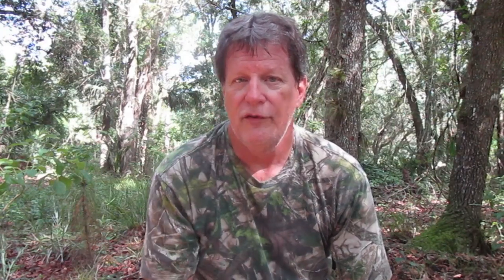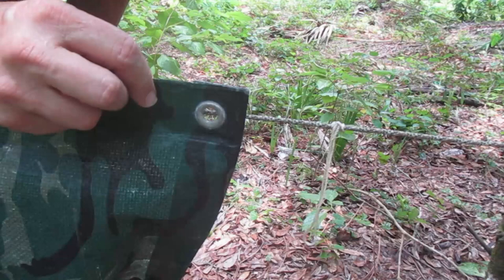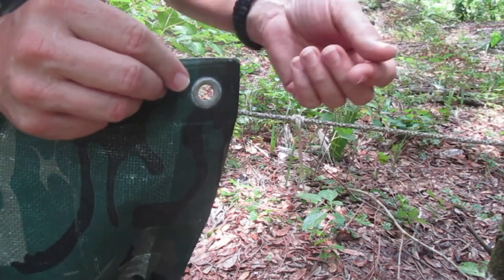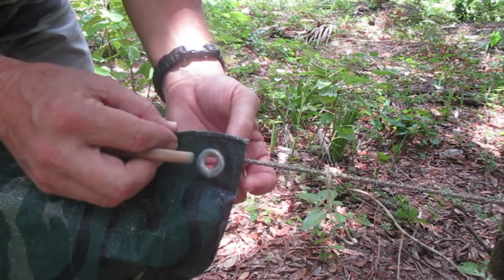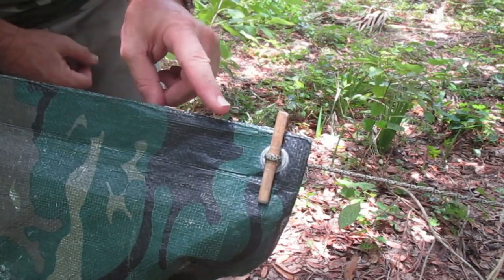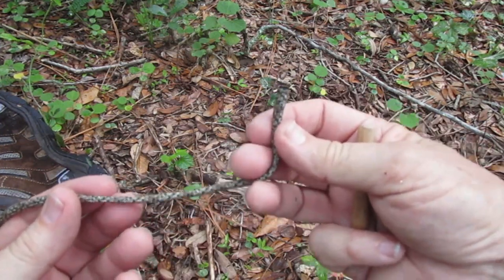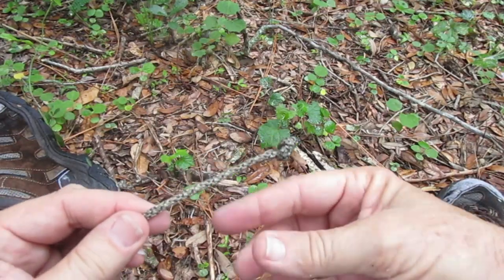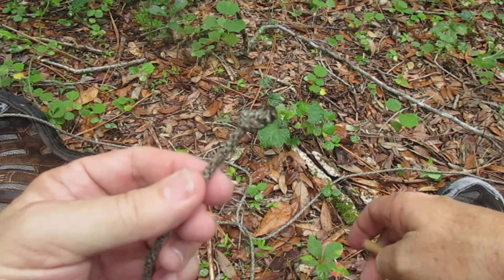The Versatile TOGGLE: The Bushcrafter's Best Friend - Tips & Techniques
Today I take a look at The Versatile TOGGLE: The Bushcrafter's Best Friend.  I also look at some Tips & Techniques that you can use to make the toggle work better for you.

72x80 Camo Moving Blanket
00:00 Introduction
01:47 How to Hang a Backpack
03:27 How to Hang a Tarp
04:47 How to Hang a Tarp with No Knots
06:34 How to Extend a Line
09:04 How to Hang a Water Bottle
11:19 Please Check Out My Other Videos on Bushcrafting